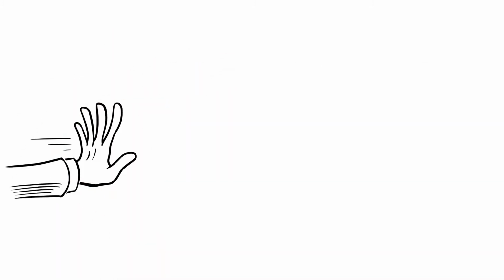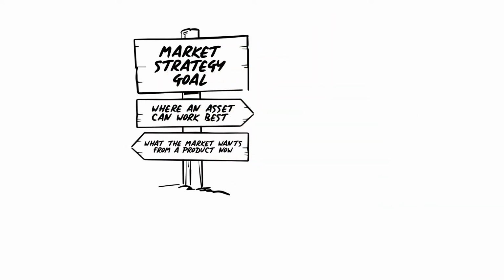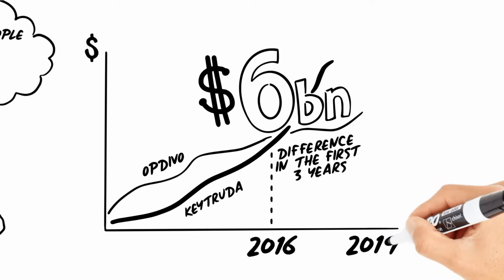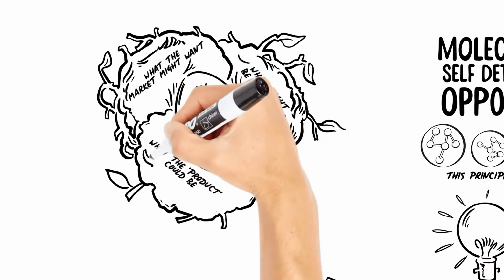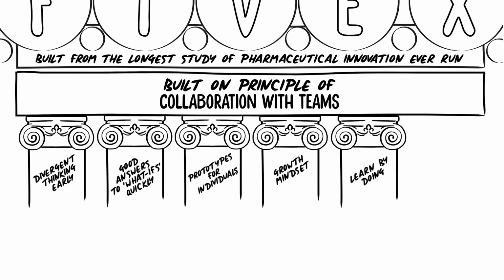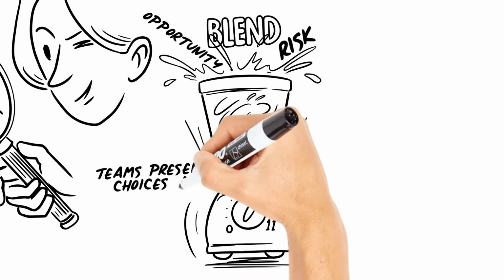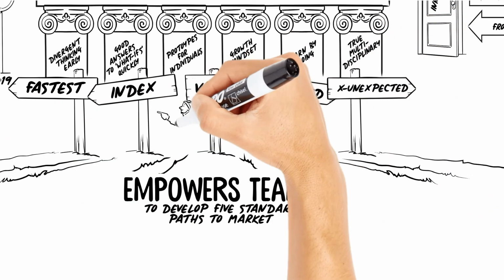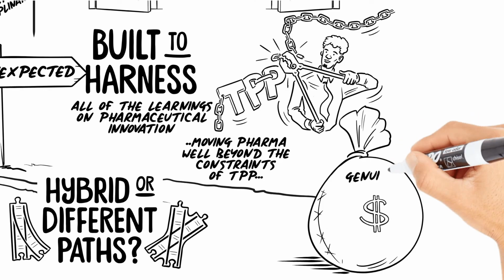IDEAPHARMA FIVE X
A short video scribe for IDEAPHARMA FIVE X system.